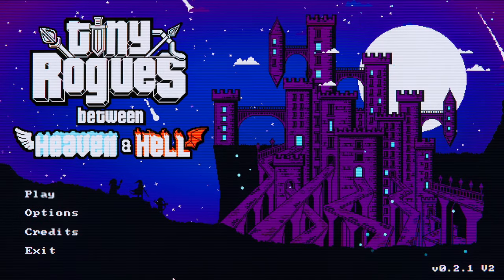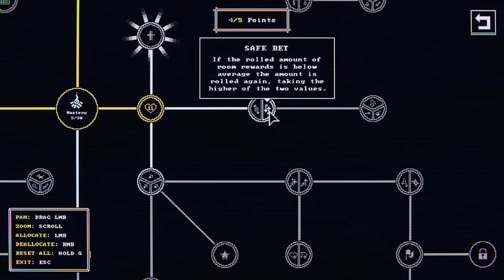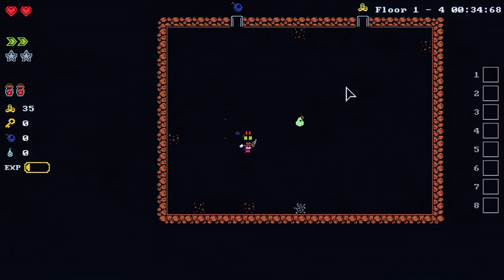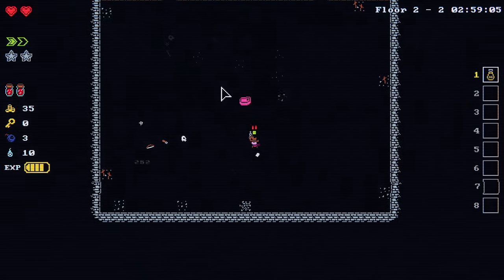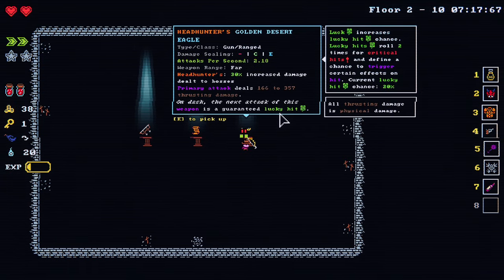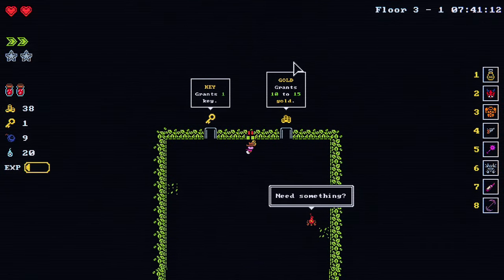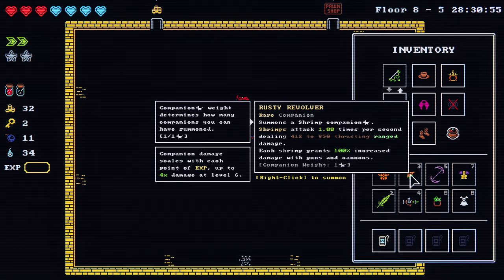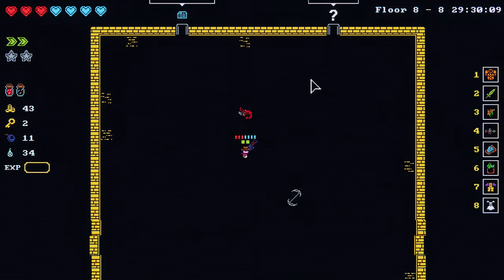Okay... now THIS is a busted Railgun run | Tiny Rogues